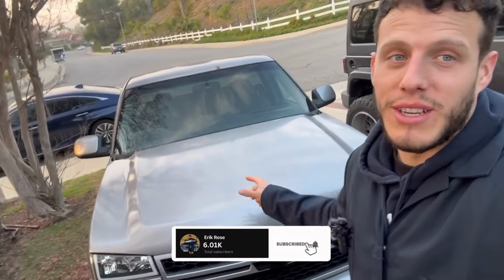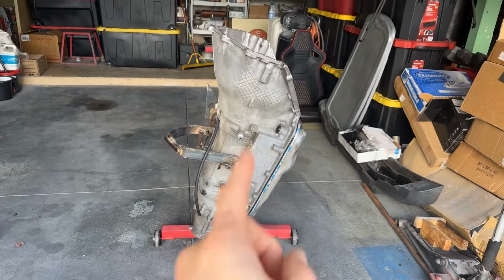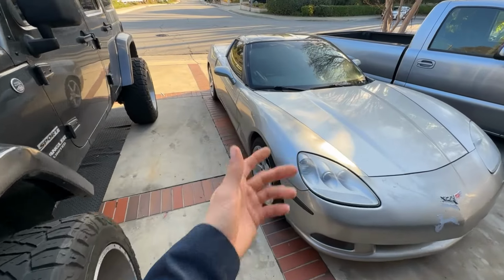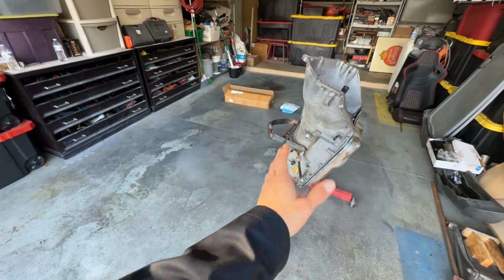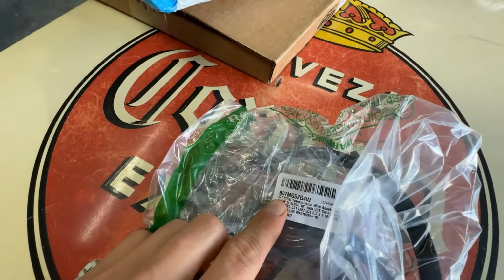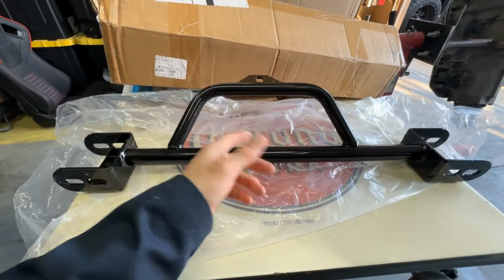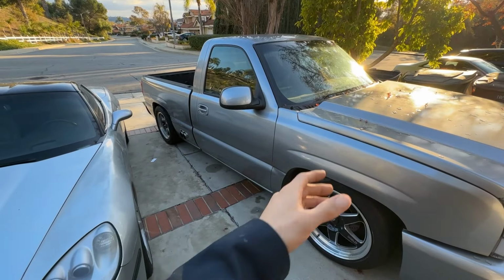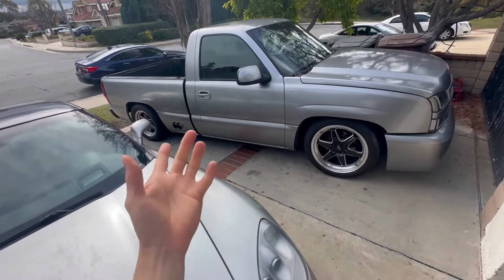EVERYTHING YOU NEED TO SWAP A 4L60E TO A 4L80E!!!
Unlock enhanced performance! Dive into the essentials of transitioning from a 4L60E to a 4L80E transmission. This guide covers crucial aspects without overwhelming details.

Flex Plate:

Wiring Harness: